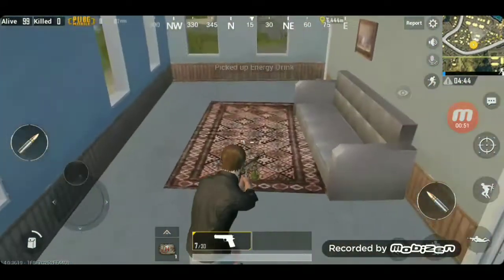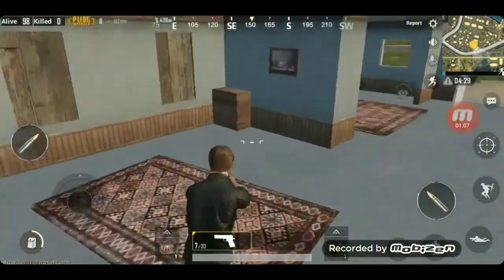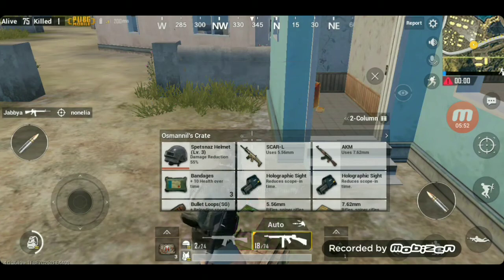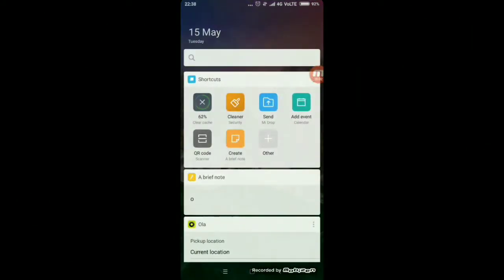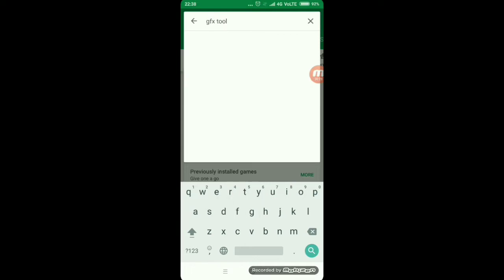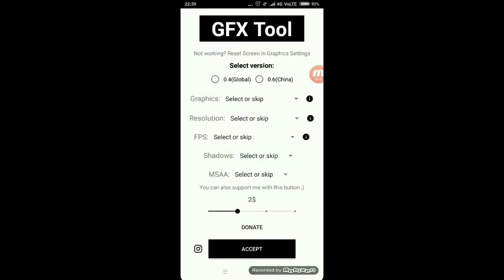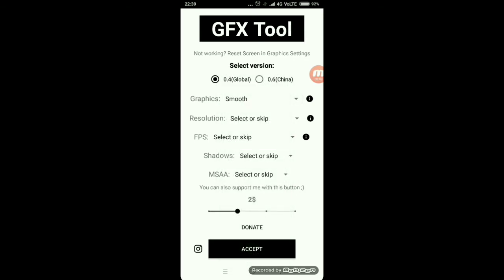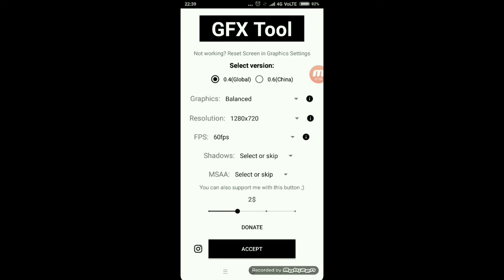How to reduce lag in PUBG| Android| 60FPS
Hey guys, in this video I'm showing that how you can reduce lag in pubg. Follow my trick and you can run your game with up to 60FPS. I'm using redmi 5, it has 3gb ram. No root, just one application called "GFX tool" which you can find in play store.